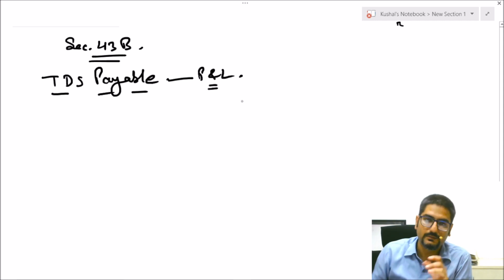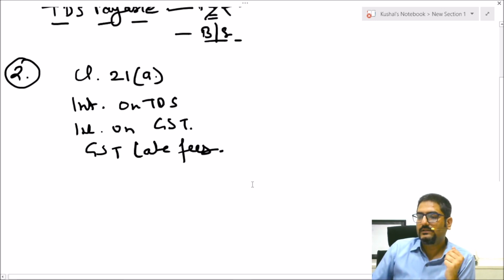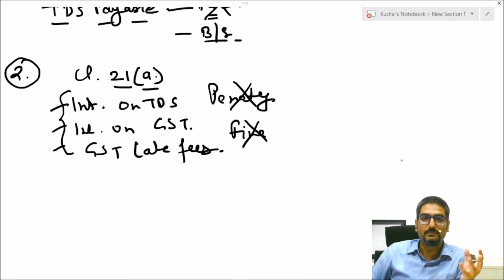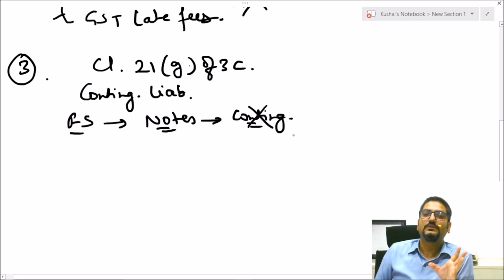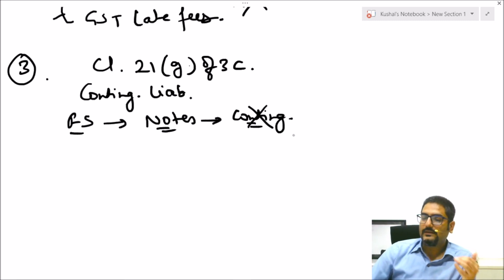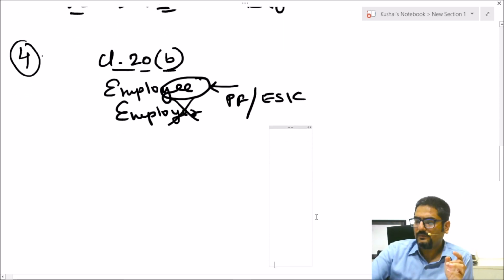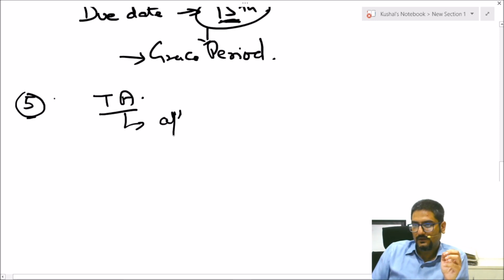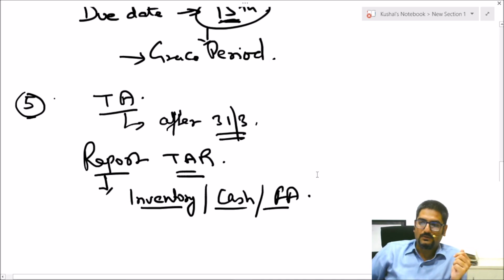Income Tax Audit | 5 Common Mistakes | Form 3CD | CA Kushal Soni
Income Tax Act, 1961 (Indian Law) is highly complicated, intense knowledge is require to interpret and understand this law, which has significant impact on lives of all of us. Entire law with circulars, clarifications, rules runs into thousands of pages. With the mission of making Income Tax Act, 1961 understandable in simple manner we have endeavor to continuously generate content that create values to many. Purpose and intent of this channel is to make knowledge of income tax law reachable to maximum tax payers, students, chartered accountants, company secretaries, cost accountants, advocates, etc

CA Kushal Soni and his team work tirelessly day and night to generate content that is useful to many people. CA Kushal Soni is a sincere student and keen learner of technicalities of Income Tax law.

You can send your income tax questions at comment box of this video or at our
We would feel great if you help us in improving, your valuable feedback would take us to new heights. Also send your feedback to above communication channels.

This channel and all its contents are sole copyrights of CA Kushal Soni.